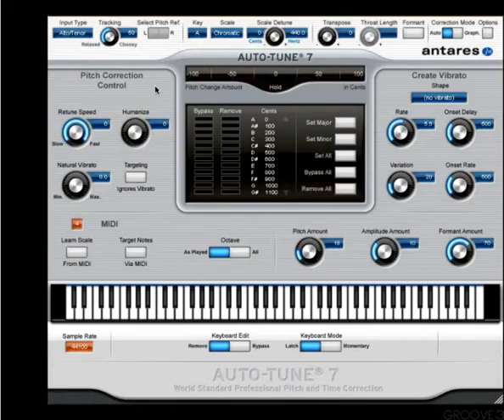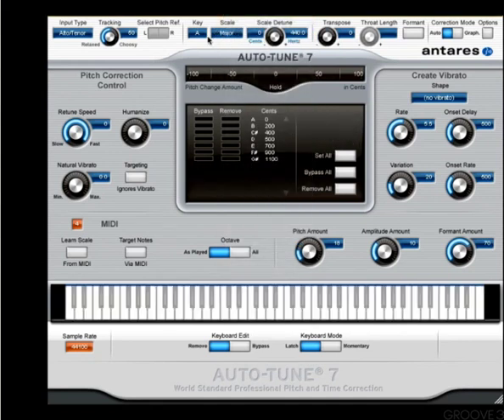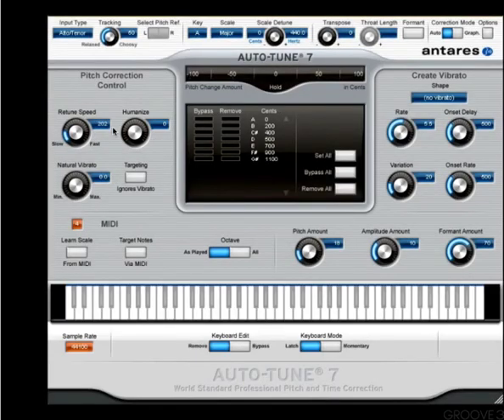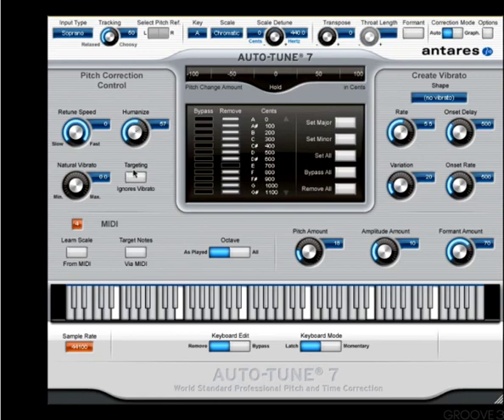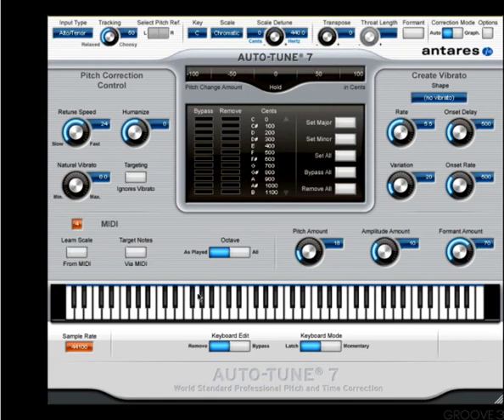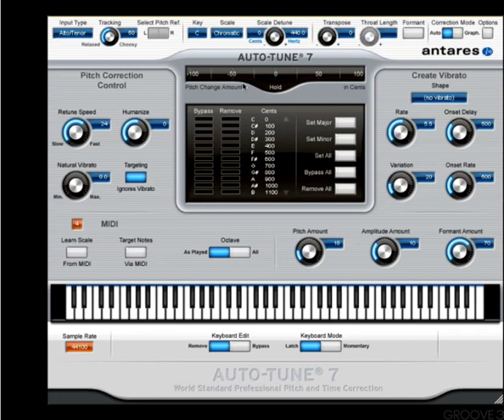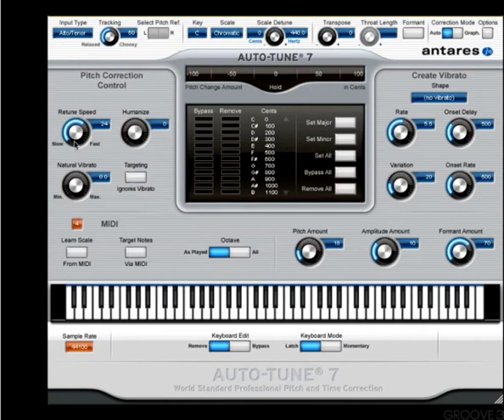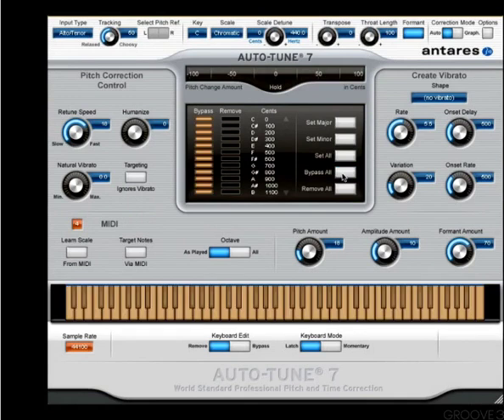Pitch Correction Controls